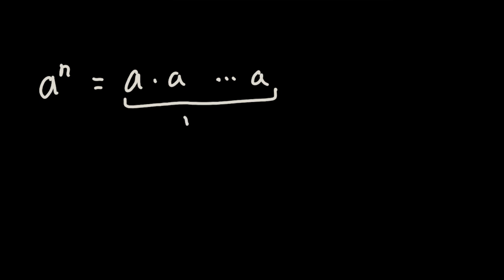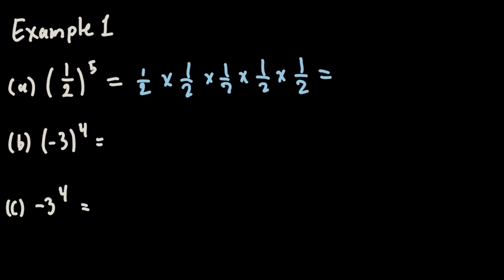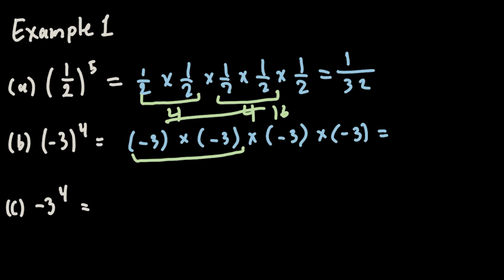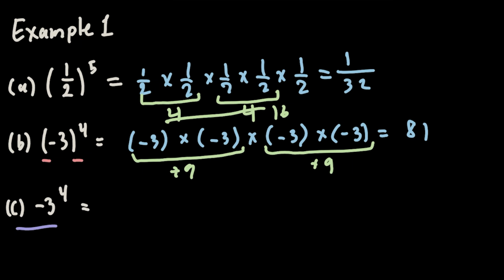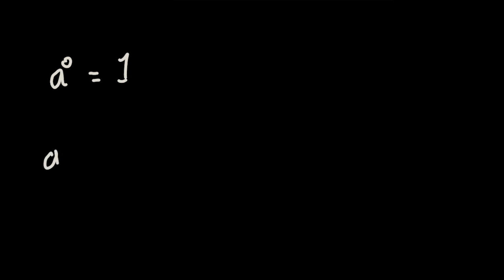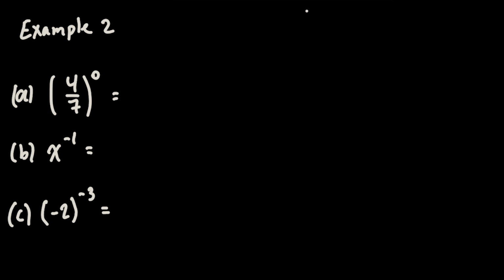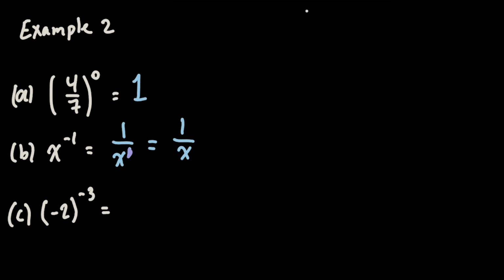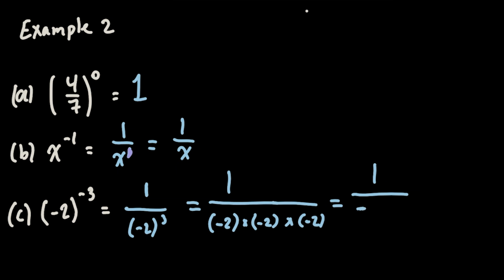Exponential Notation | ALABBAS ACADEMY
Title:
Exponential Notation

Description:
we have studied exponential notation and zero and negative exponents and solve 2 examples.

Timestamps:
00:00 exponential Notation
00:46 Example 1 Exponential Notation
03:14 Zero and negative exponents
04:14 Example 2 zero and negative exponents